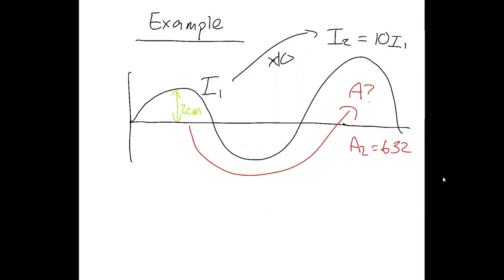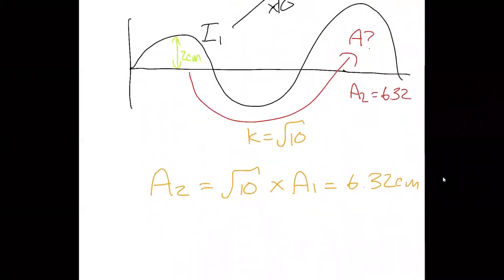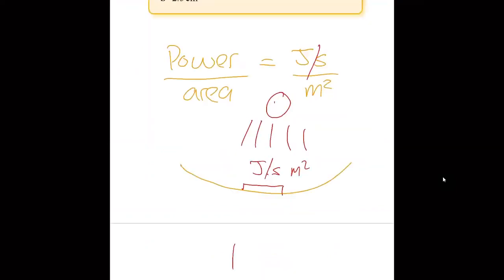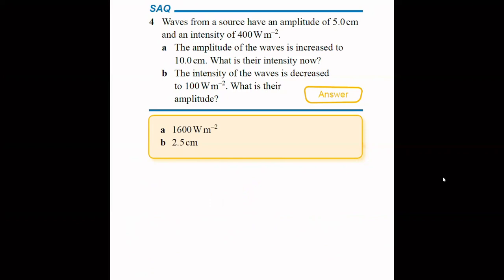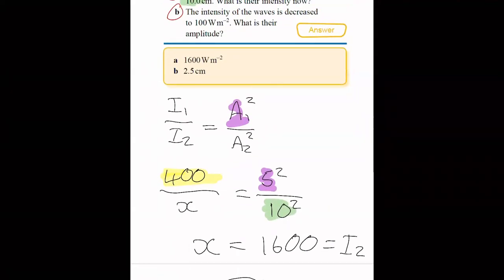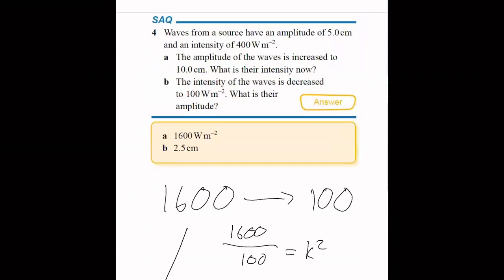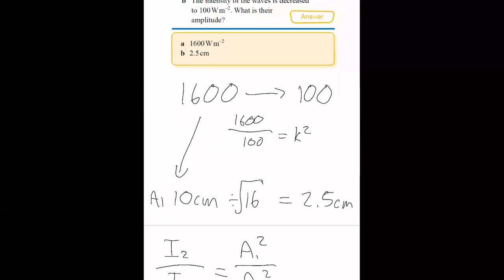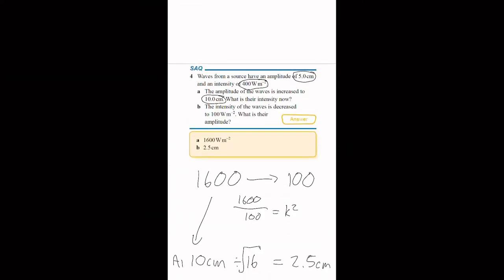Wave intensity Part 2 - 7 July 2021